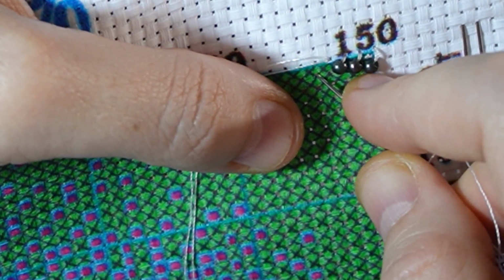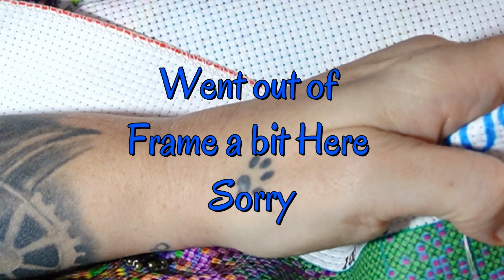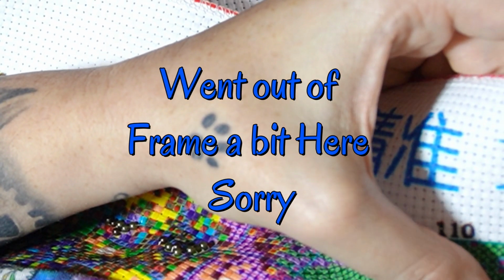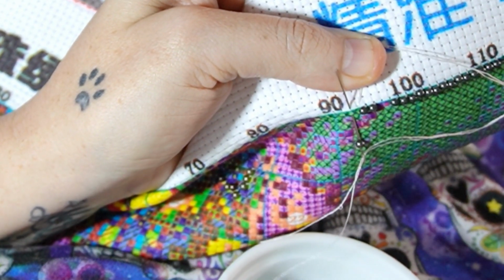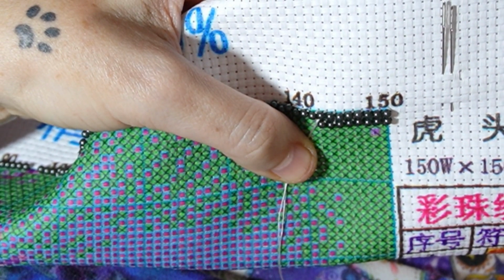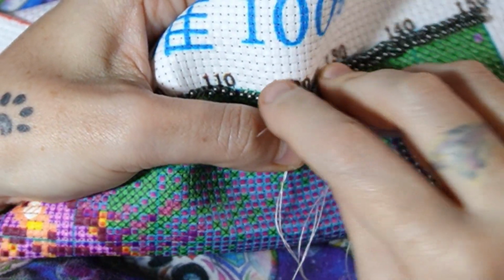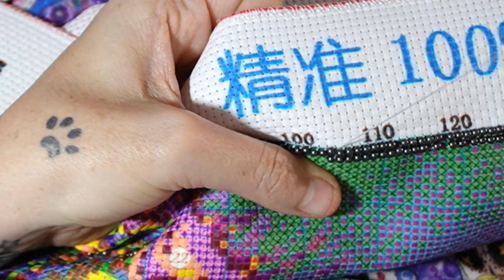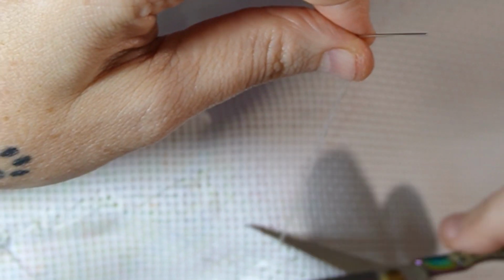Beady Mondays 1#unboxing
Hallo Stitchy Family!

FGOBY
Stitcha3
Over $39 = $3 Off

SEVENGREAT
Stitcha06OFF

Outdoortide
Rella05OFF

FANSELLS  Sanet
5% Extra off

Paintsomeway  Automatic discounts on site
please Mention my Channel when you check out

FGNORMAL Rella05
5% Extra off

BIGGESTCRAFT Rella2
$2 Ekstra off
NEW DISCOUNT FOR FIRST TIME BUYERS!
RELLA5.99 For $5.99 OFF!!

Shopanydeals: LBU2YBJU $2.99 OFF

GBFKE:
Stitcha-OFF
 to get 3 euros off when you spend 80 or more

Onedaysaving
Code: Rella05OFF

If you want to support me in any way ❌️⭕️❌️⭕️